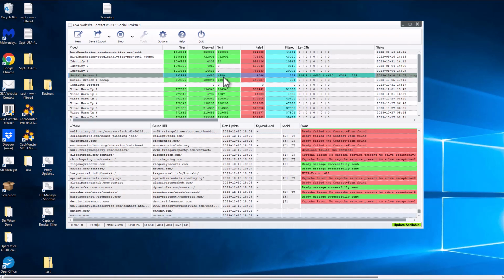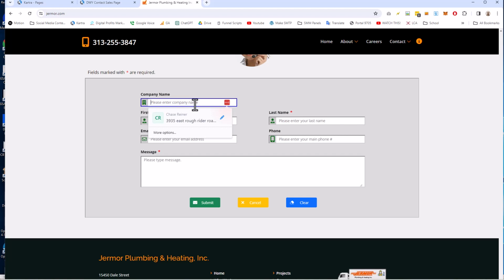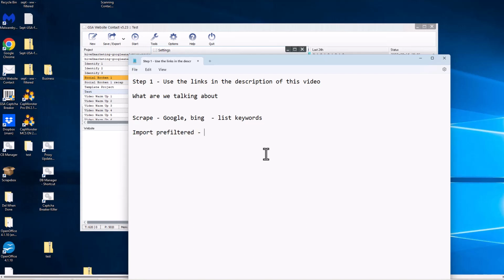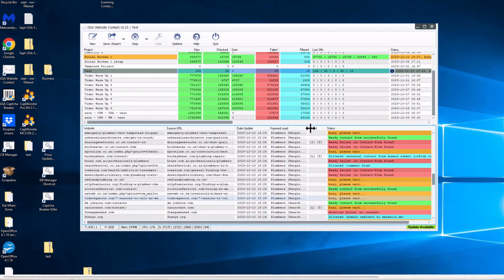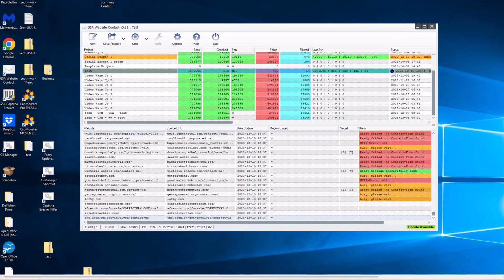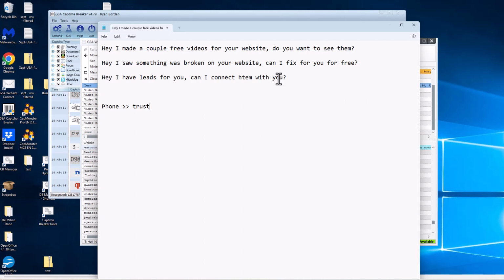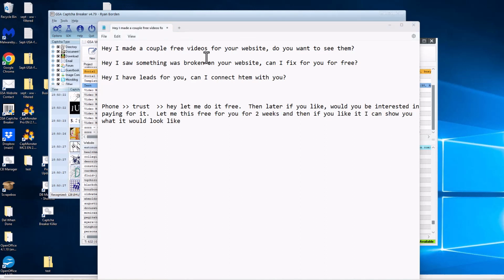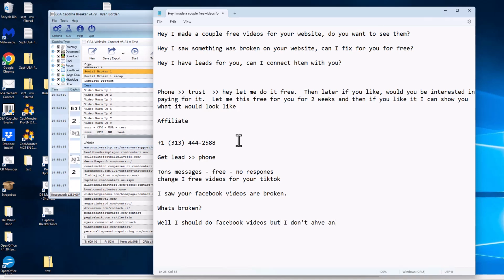Getting Started GSA Website Contact Sending Contact Forms + Chat GPT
Done For You Setup - Contact Form Unlimited Leads System -

Free Checklist Of Ai Tools That Pay You To Promote Them